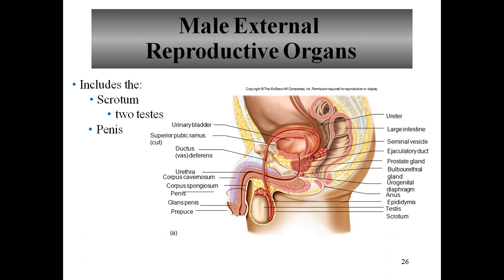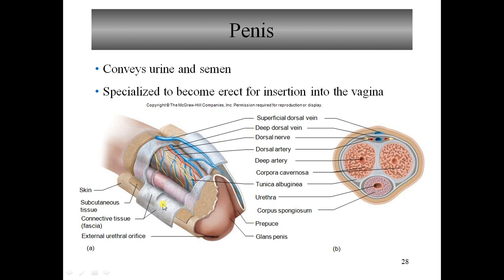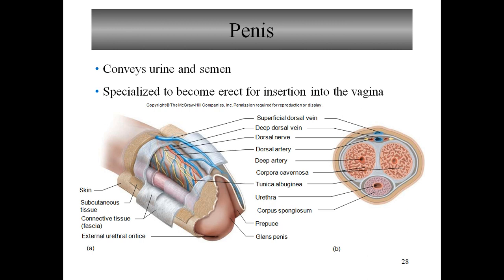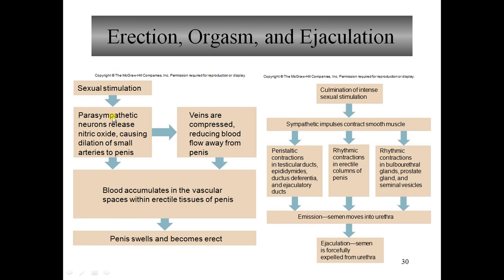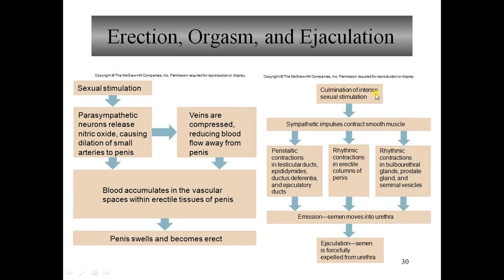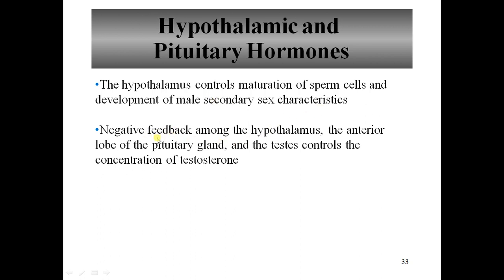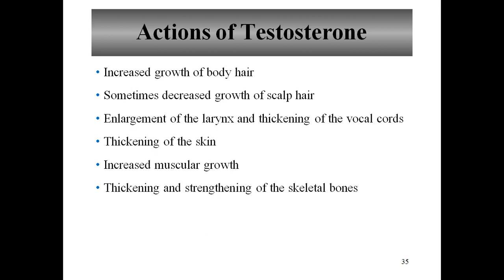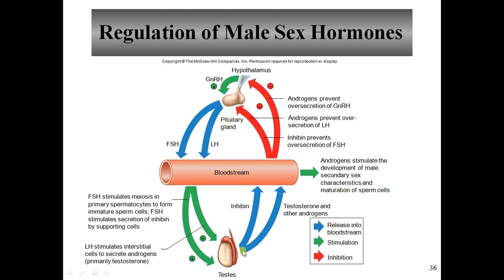Male reproductive system -II